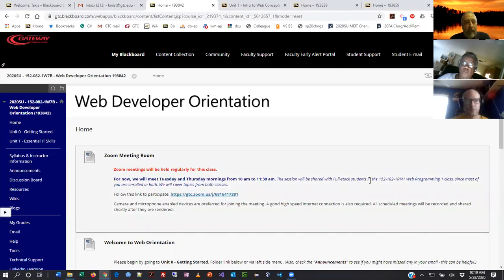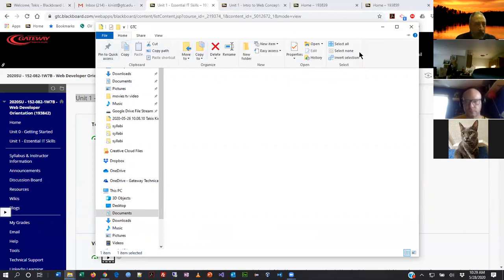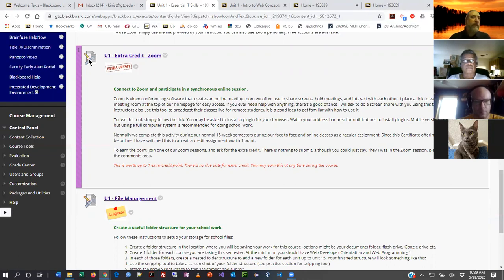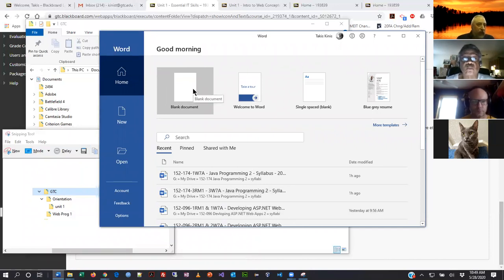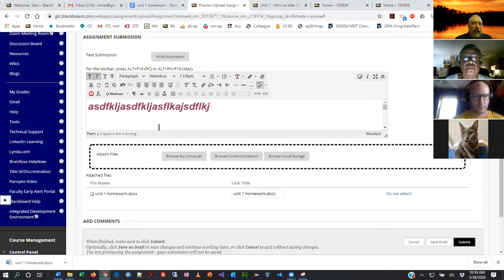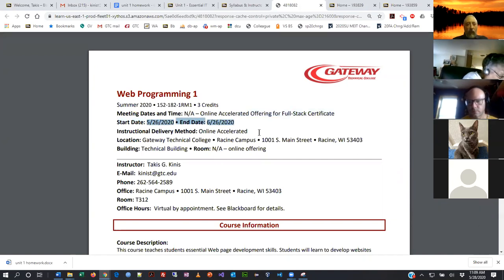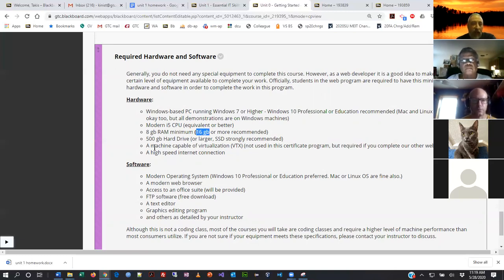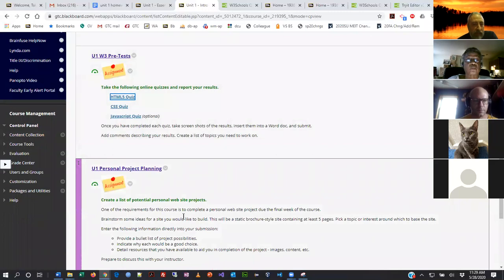Web Orientation & Web Prog 1 - Zoom Session for Full Stack Cert - Summer 2020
recorded during our 5/28 live session. First half is for orientation class, second half is for web programming 1.